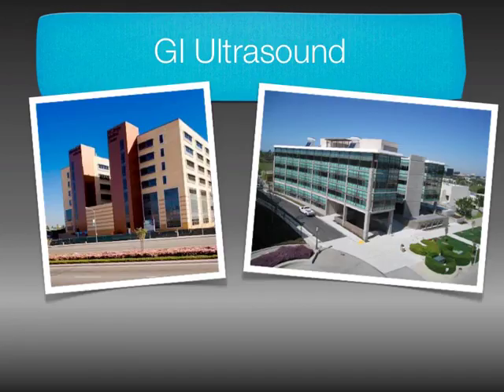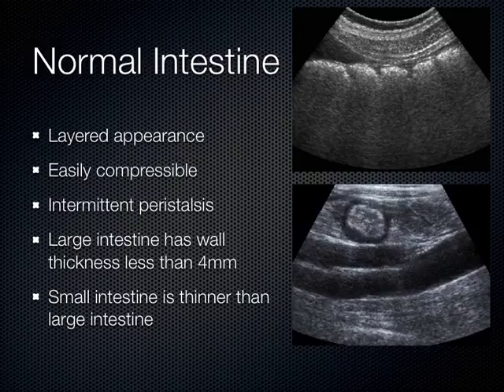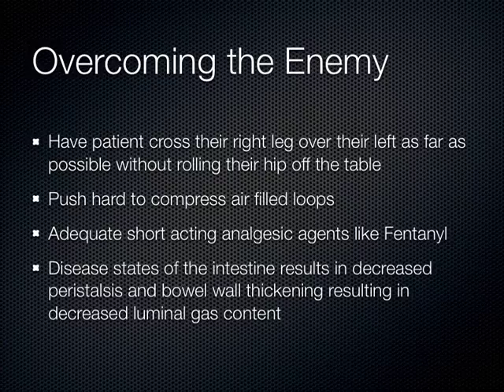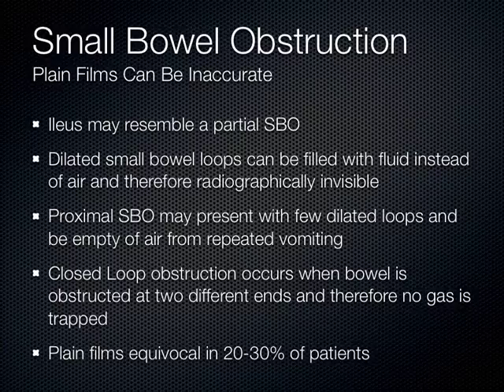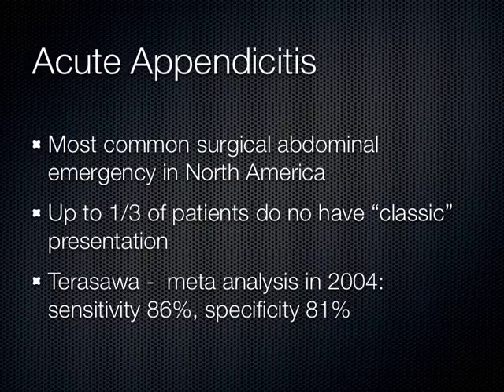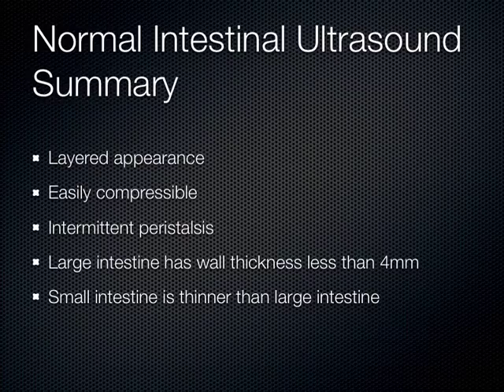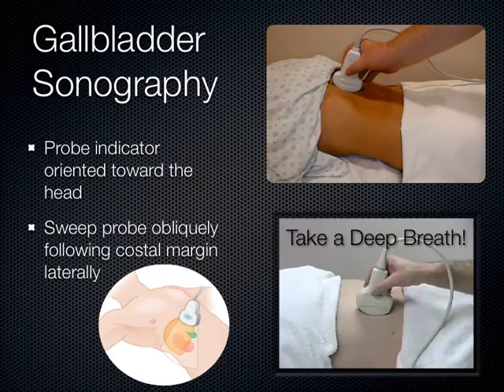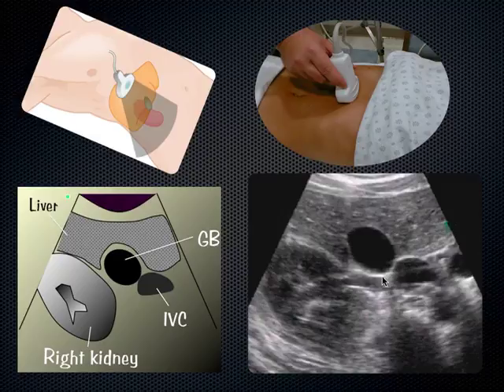Gallbladder and Intestinal Ultrasound